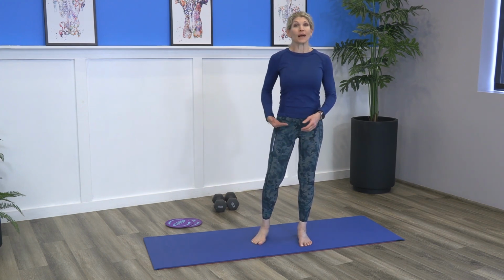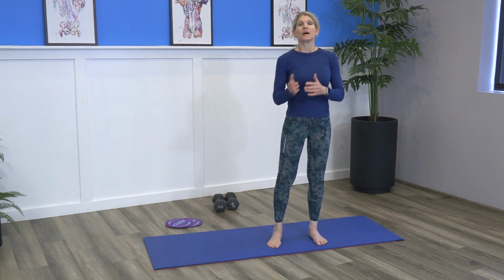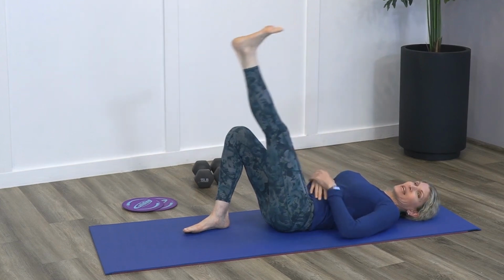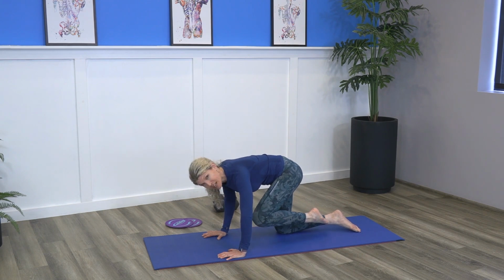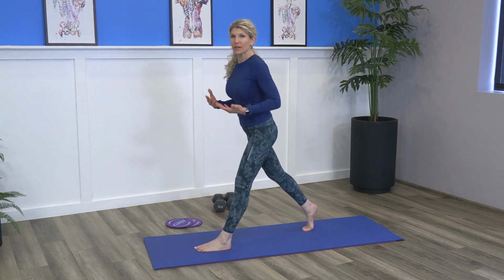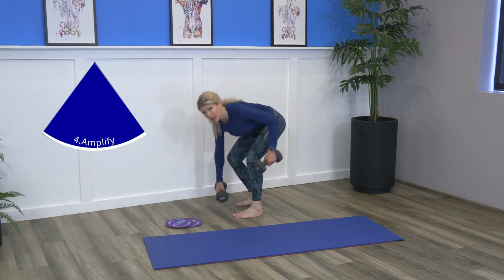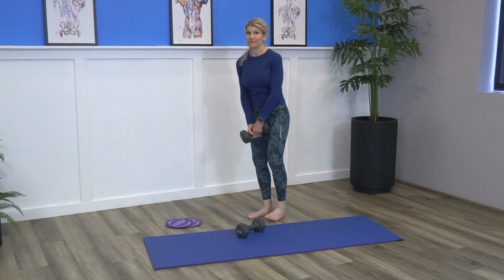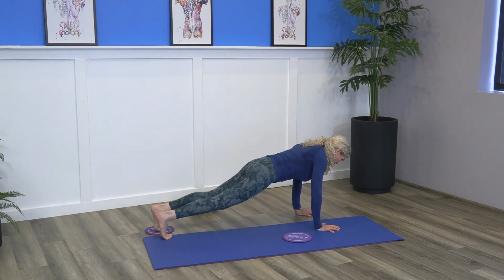Best Hip Flexor Exercises For Low Back Pain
If you have weak hip flexors, a hip flexor stretch won't be enough to take care of the problem. Instead, try this series of progressive hip flexor exercises to actually strengthen the muscles. If you're a low back pain sufferer or it hurts to walk, you'll definitely want to check out this five-step progression.

🔔 Want more support to get fit and stay pain- and injury-free in midlife and beyond?

💪 Work out with me: Check out Fitness Integrated Science TV and get a week FREE when you follow this

Lauren Eirk, MS, is a nationally recognized fitness professional who has taught her method on the biggest stages in fitness over her 40-year career. She is a Muscle Activation Techniques MATRx Full Body Specialist, Certified Yoga Therapist  C-IAYT, and Certified Yoga Instructor E-RYT 500. Her 5-step method will help you pinpoint your weak areas, correct strength imbalances, reduce pain and inflammation, and restore mobility.

Timestamps:

00:00 Introduction and a short anatomy lesson
00:57 Why you need strong hip flexors
01:47 Assess where you are
02:27 Isolated isometrics
04:10 Add movement to the isometrics
06:58 Add load
08:42 Add instability
10:04 About stretching and foam rolling